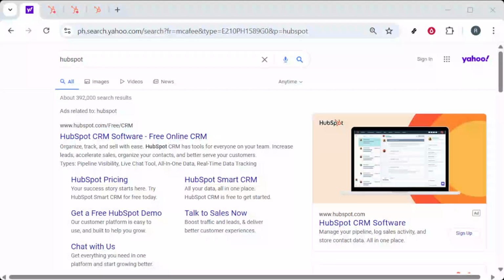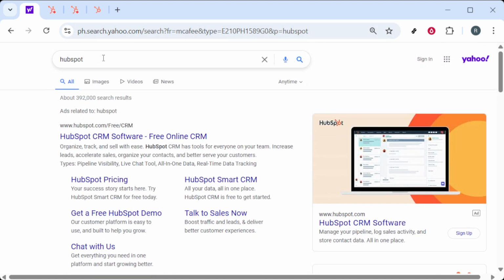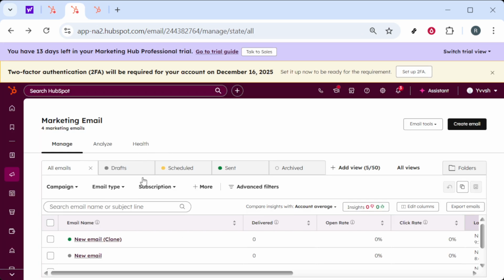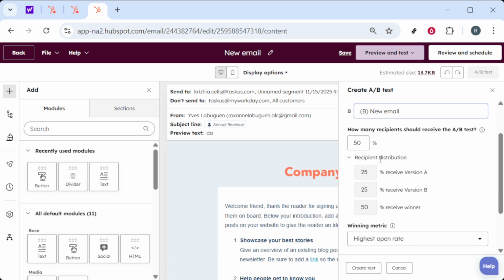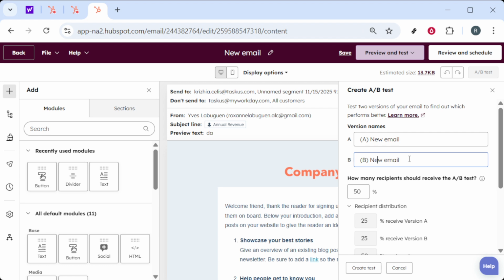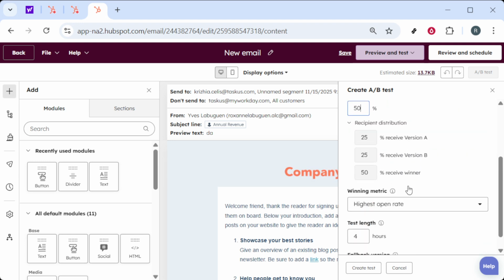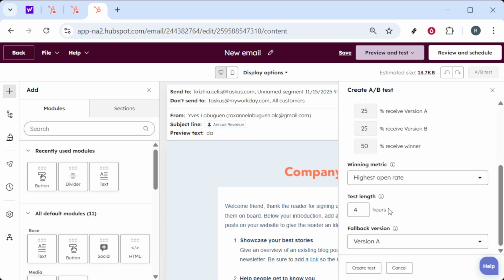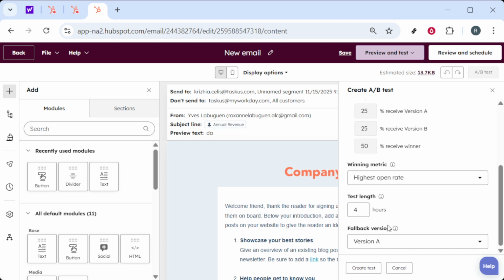How To A/b Test Your Marketing Email In Hubspot | Easy Guide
A/B testing in HubSpot allows you to compare two email versions and identify which one performs better. This helps improve open rates, click-through rates, and overall engagement. You can test subject lines, content, CTAs, images, or layout variations. Here’s how to set it up effectively:

⭐ Open Marketing Email
✨ Click Create Email
📌 Choose A/B Test
📝 Customize Version A and Version B
📊 Set your audience split and winning metric
🚀 Send or schedule your test